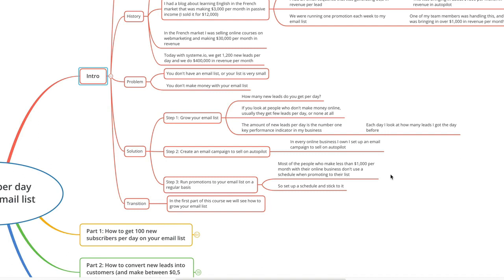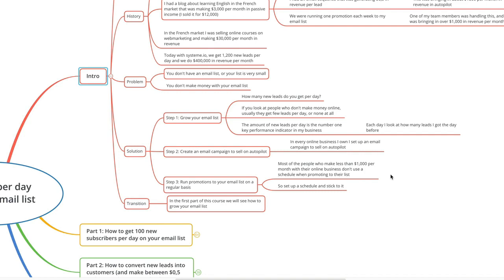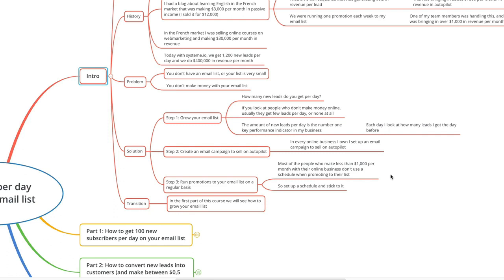How to Earn $100 Per Day with Your Email List | Secret Email Marketing Method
🔥How to Make $100 Per Day with Your Email List
Here's the course content:

Introduction: My method to monetize your email list
(This method allowed me to earn over $3,000 in passive revenue per month with my email list alone)
👉🏿 Part 1: How to get 100 subscribers on your email list per day
(You'll discover how to optimize your lead magnets and keep your email list active)
👉🏿 Part 2: How to convert new leads into customers
(Here you'll copy my simple selling system to sell offers between $7 and $6000 to your subscribers)
👉🏿 Part 3: How to consistently make sales with your email list every week
(Learn the 2 simple ways to radically increase the revenue you earn from each campaign)